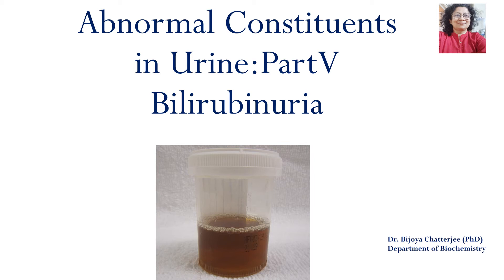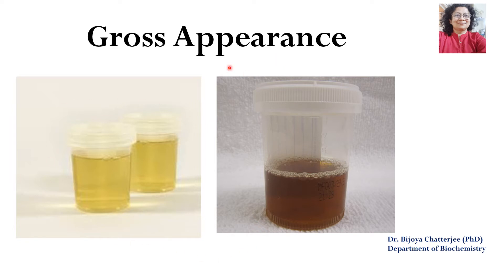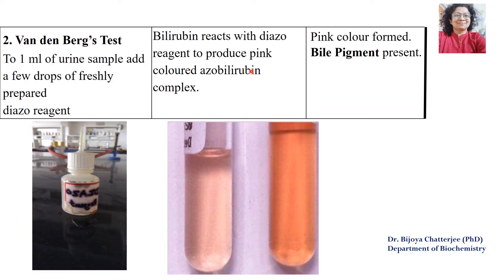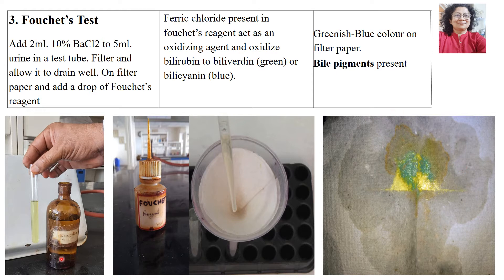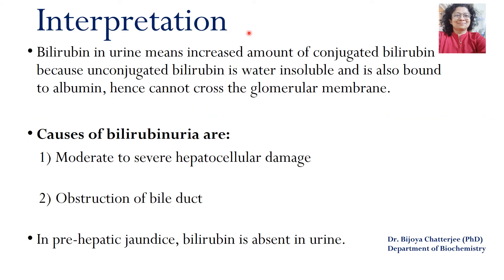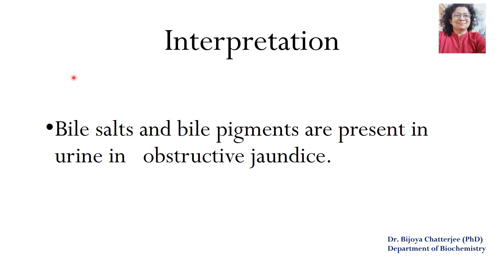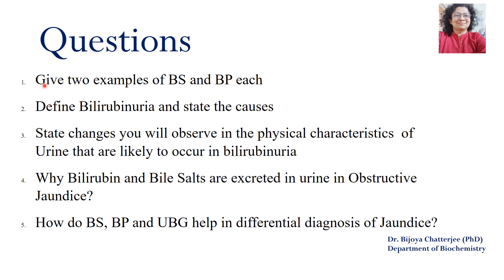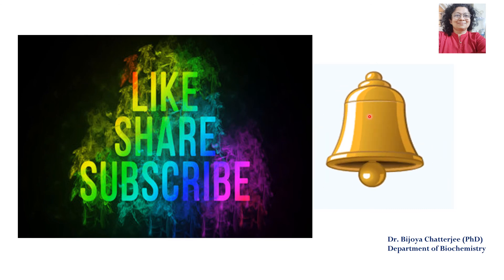Bilirubinuria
Tests of Bile Salts and Bile Pigments
Appearance and Odour of Urine containing BS and BP
Urobilinogen
Differential Diagnosis of Jaundice with the help of BS. BP and UBG